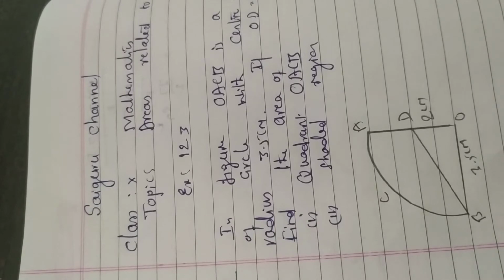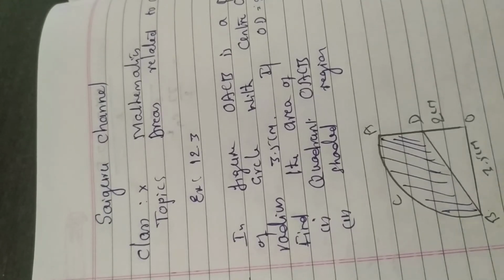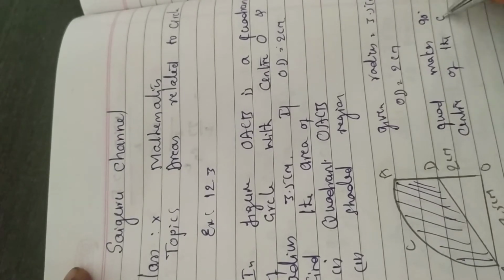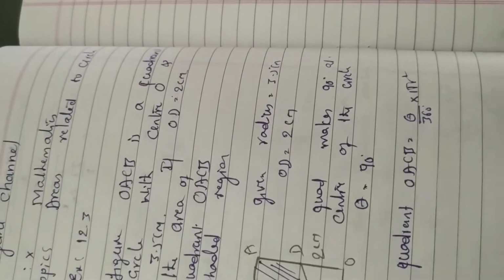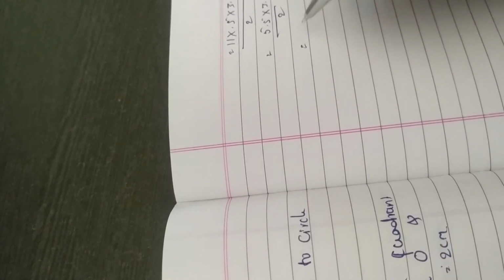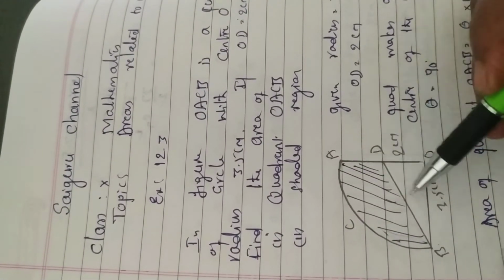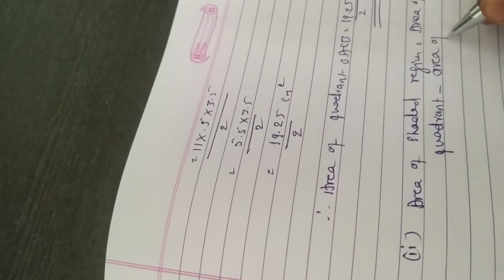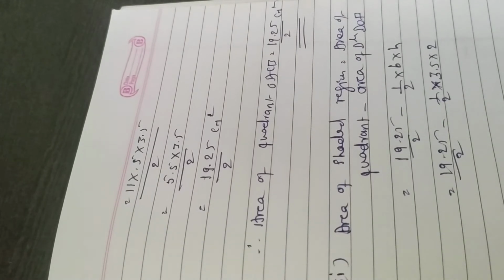areas related related to circle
areas related to circle. Exercise 12.3. in a fig OACB is a quadrant of circle with radius 3.5 cm. if OD=2cm.find the area of quadrant and area of shaded region